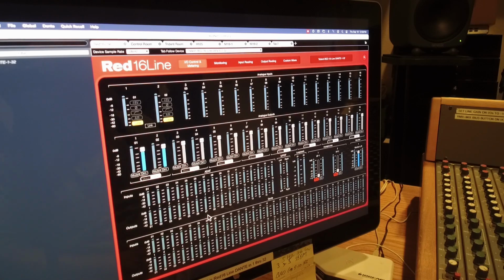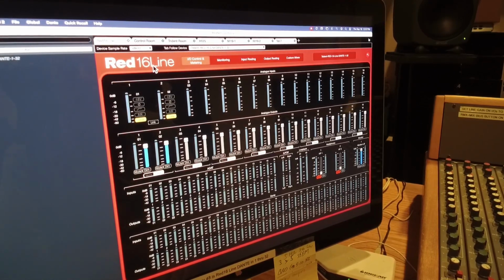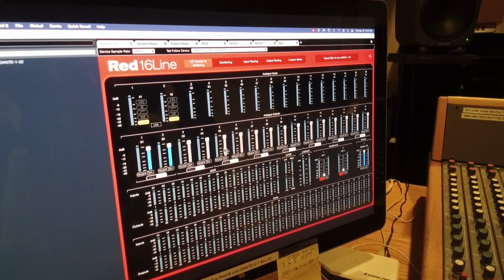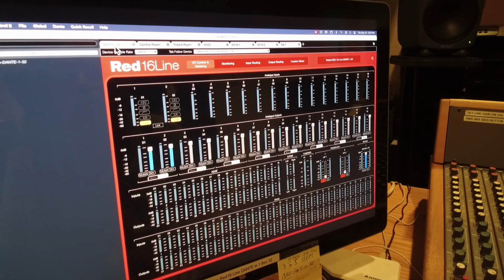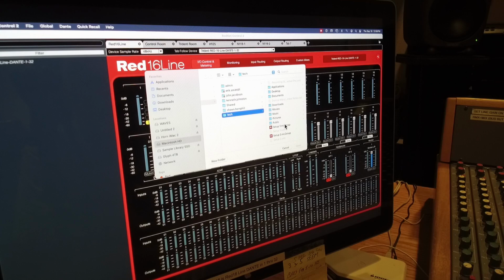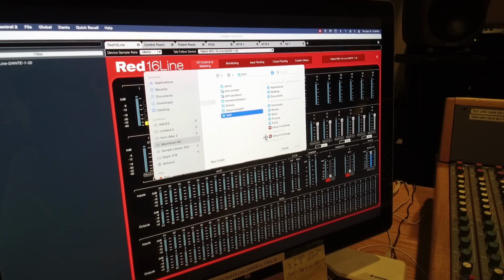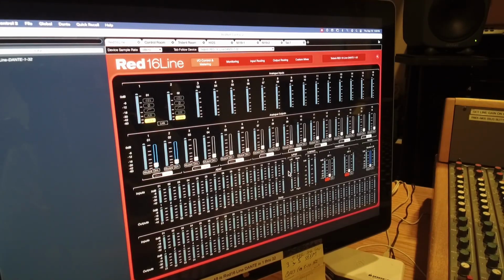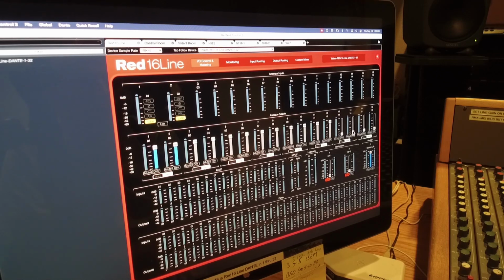Trident Room Red16 Line Setup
This video shows how to use the Rednet Red16 Line audio interface in the Trident Room at CSN.